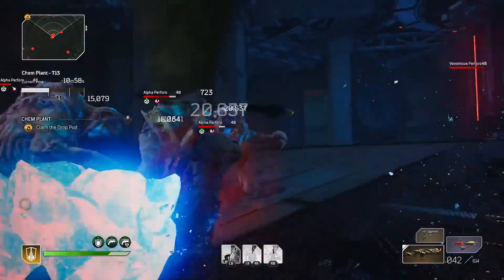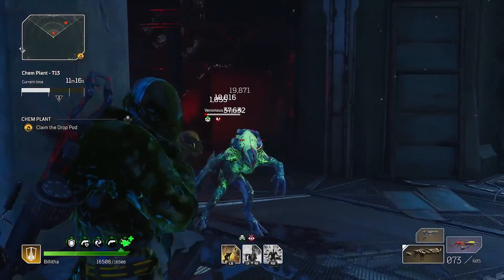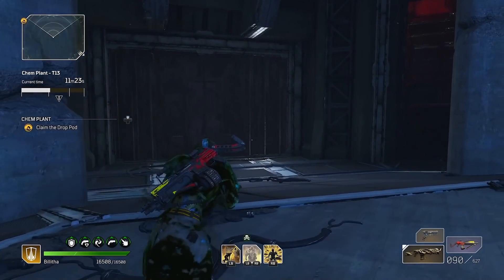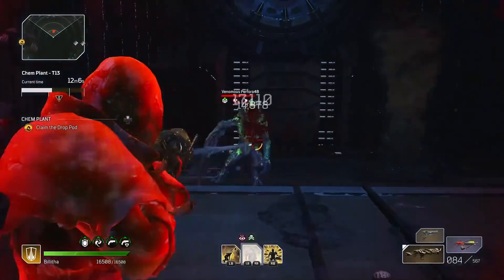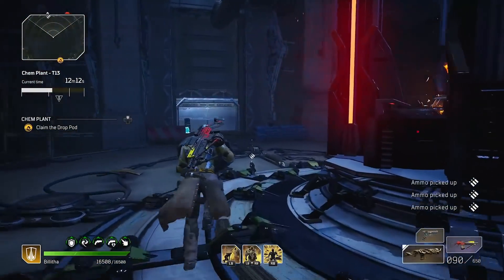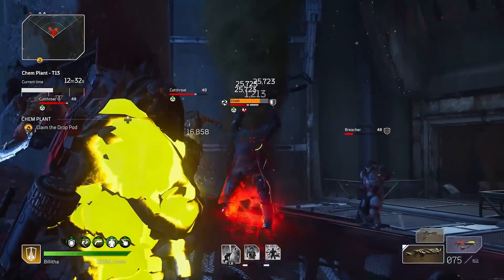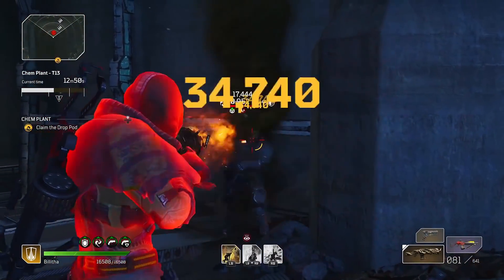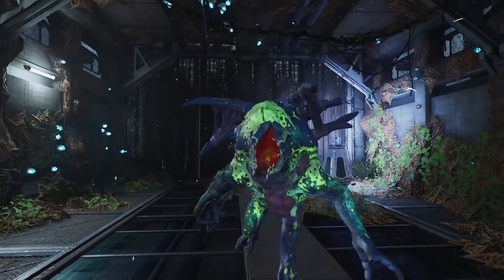Outriders Expedition LOOT DROPS, ELITE ENEMIES and How it All Works!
In this one we are taking a look at loot drops and elite enemies after I ran an expedition for an hour straight and people said they didn't see the point because loot is based on time. Here's an explanation as to how it all works.